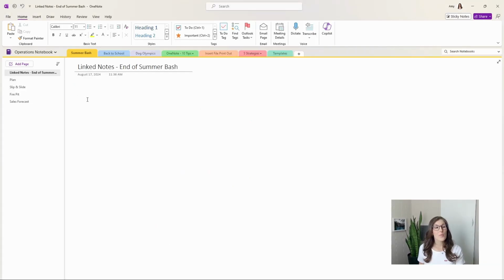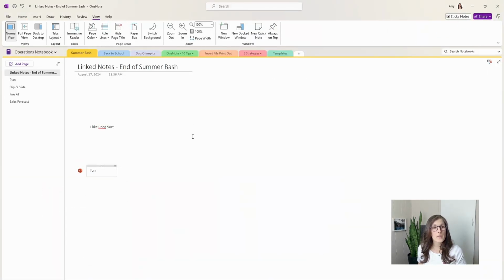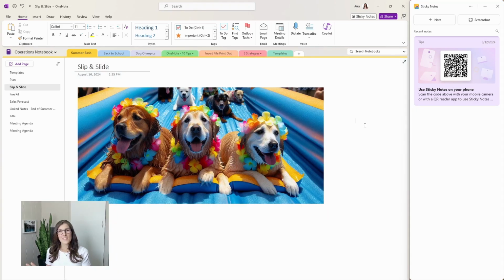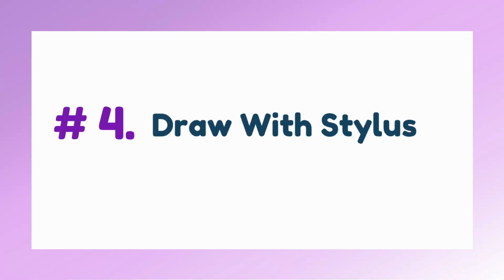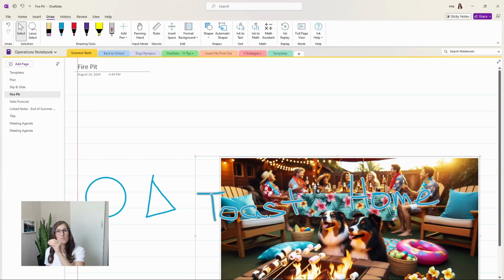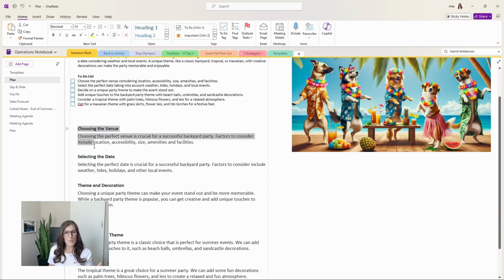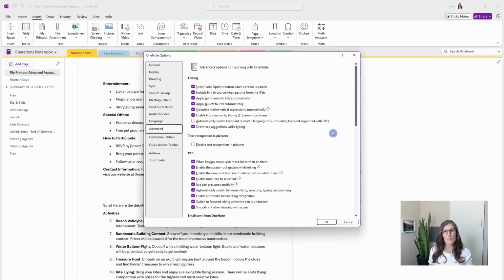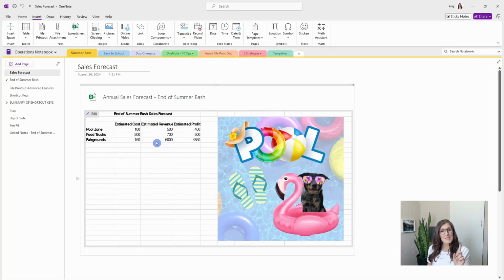My Top 10 ESSENTIAL OneNote Features For SMARTER Organization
Dive into the Top 10 ESSENTIAL OneNote Features For SMARTER Organization and unlock the secrets to seamless productivity. We will cover some of my favourite OneNote tips and NEW OneNote features 2024.

Learn to streamline your workflow with Sticky Notes App integration, sync your notes with Microsoft Loop and let the magic of Copilot elevate your note-taking to new heights. Embrace the power of smarter organization—where practicality meets innovation.

Ready to nerd out with OneNote? 🤓

⏰ CHAPTERS

00:00 Intro
00:14 Linked Notetaking: Link Notes to Documents & Webpages
04:01 Organizing Pages with OneNote Templates
05:11 NEW Sticky Notes App
08:34 Draw Gestures Feature in OneNote
11:24 Tags for Organizing Notes
13:06 OneNote Copilot Integration
14:18 OneNote Shortcut Keys for Efficient Note Management
16:00 Advanced Features for File Printouts in OneNote
18:17 Embedding Excel Sheets in OneNote
19:28 Loop Integration In OneNote for Smarter Organization